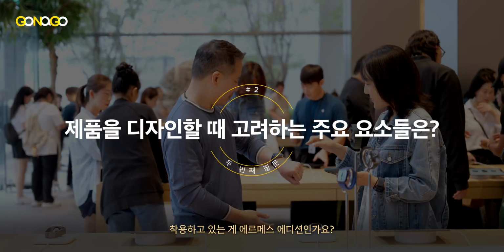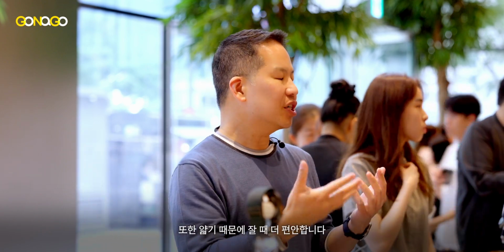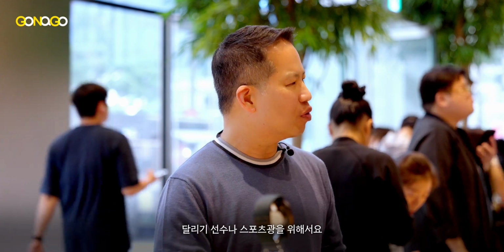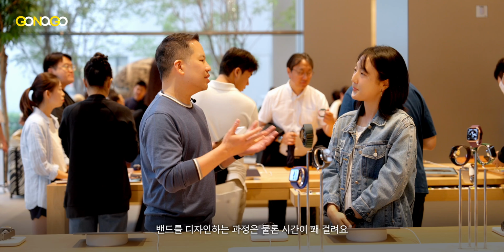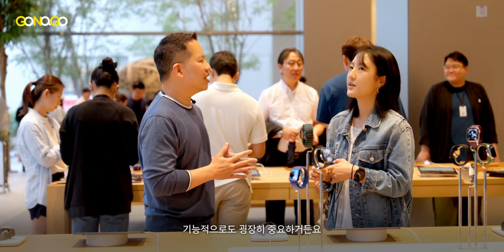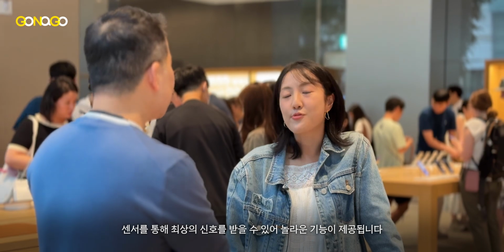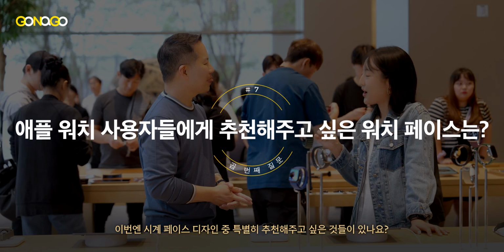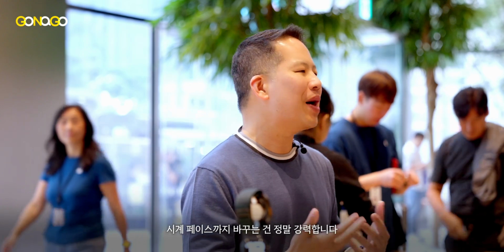애플워치 출시날 애플 부사장님 등판! 명동 애플스토어에서 영업 당한 썰 풉니다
명동 애플스토어에 Apple Watch, Health, Home & Audio 부사장, Stan Ng 님이 방문하셨다는 이야기를 듣고 카메라 챙겨 몇가지 질문하고 왔어요! 영업 당해서 에르메스 살 뻔...(다행히 재고 없었음, 돈도 없었음 후) 그리고 아이폰16 출시 첫 날 명동 애플스토어의 현장 분위기를 백그라운드로 생생하게 보실 수 있답니다. ㅎㅎㅎ 중간중간 아이폰 시네마킥 모드로 촬영하는 구간들이 있는데, 그것도 한 번 같이 살펴봐주세요💕